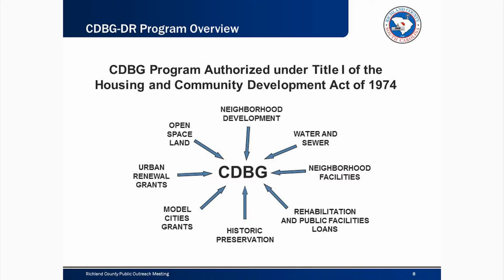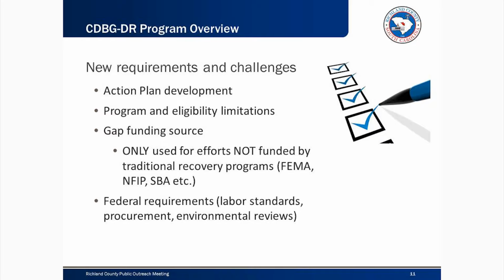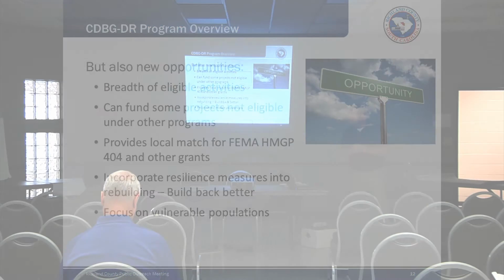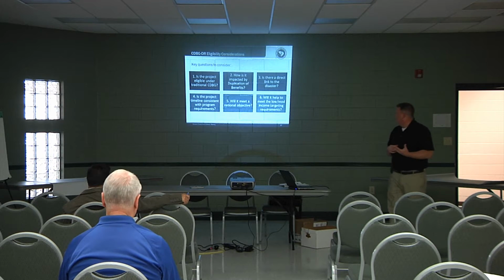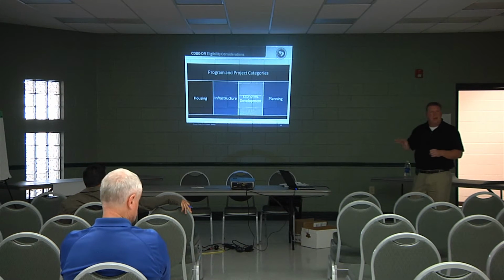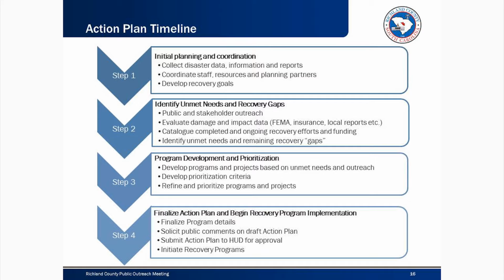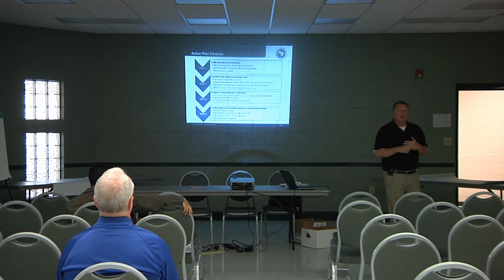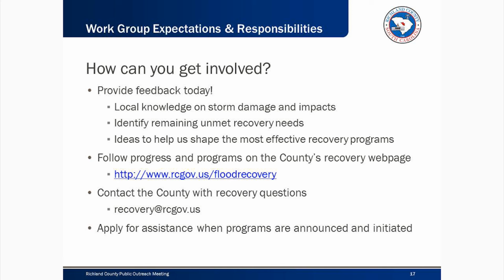CDBG-DR Fund Presentation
Richland County has been awarded $23.5 million dollars from Housing and Urban Development to help rebuild from the October flood. This presentation looks at one of our public input meetings we held to get information from our residents on how the funds should be utilized.